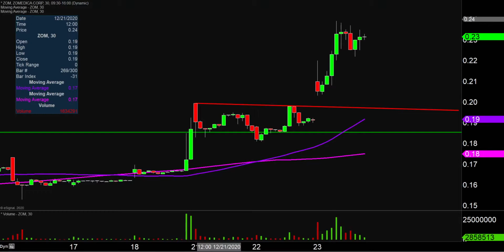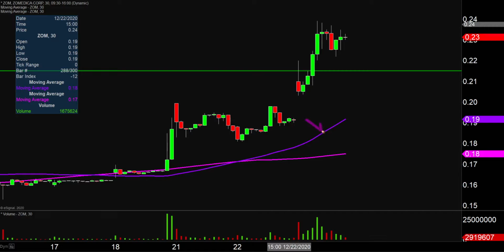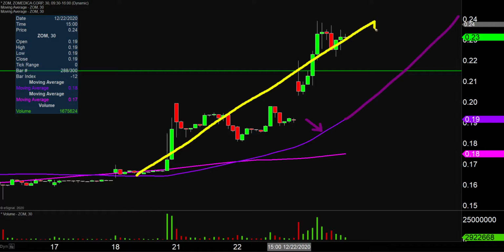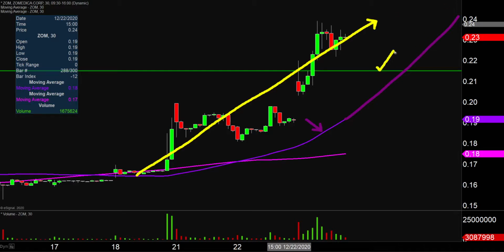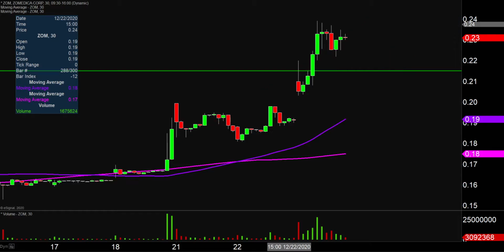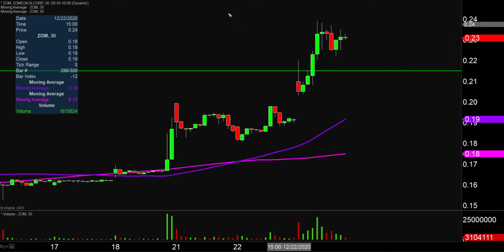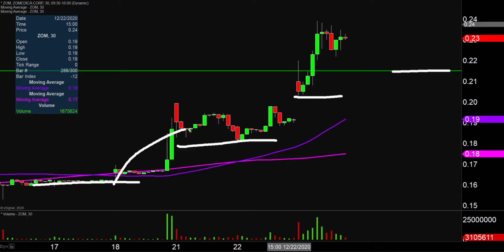Zomedica Corp. - ZOM Stock Chart Technical Analysis for 12-23-2020